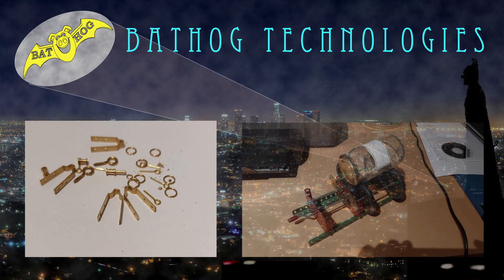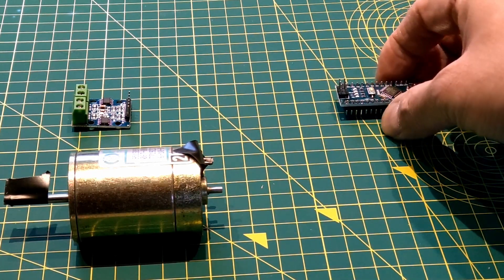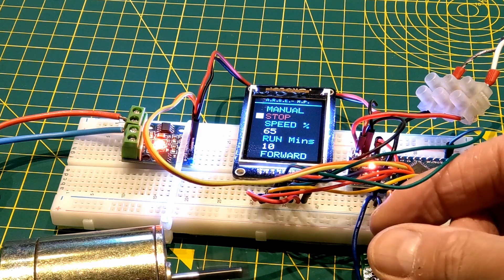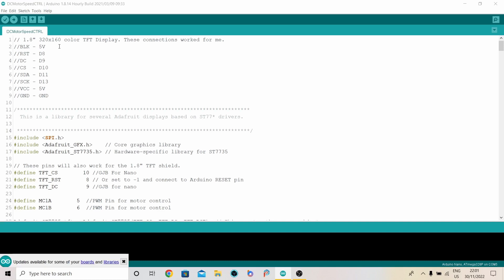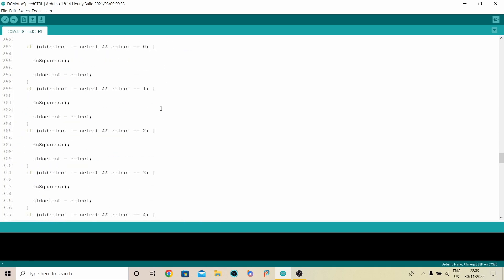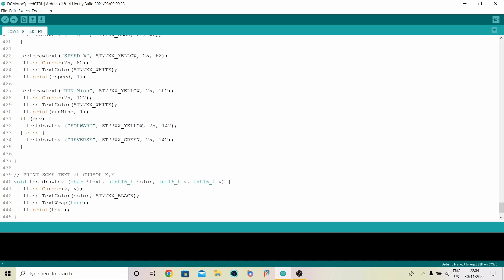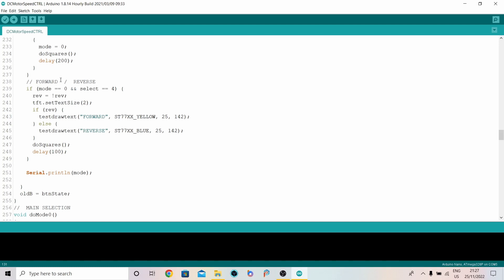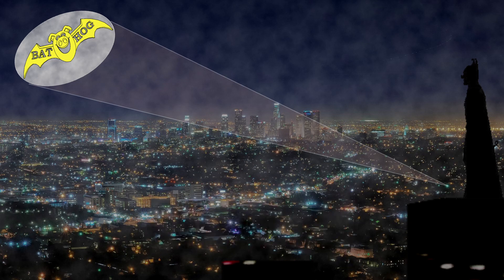Arduino motor speed control with L9110 H Bridge and TFT Display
A friend of mine built a low tech hand cranked machine to polish some small brass pieces. Getting bored with turning the handle, he added a motor! This was way too fast and the jar nearly flew off!

So, I thought I could do a more high tech solution. I would use an L9110 H-Bridge Motor Controller. This takes two Pulse Width Modulated signals to provide speed and direction control. The little Arduino Nano is perfect for this. I use these for loads of my projects. They are cheap, easy to program, and more important are 5V based.

Talking of voltages, I had no idea of the spec. for the motor I'd been given. Would probably take 12V no problem. But I settled on an old 7V power adapter so I could use it to power the Arduino as well as the motor.

The H-Bridge.

The TFT display.

The Rotary Encoder (Knob)

and of course the Arduino Nano.

I